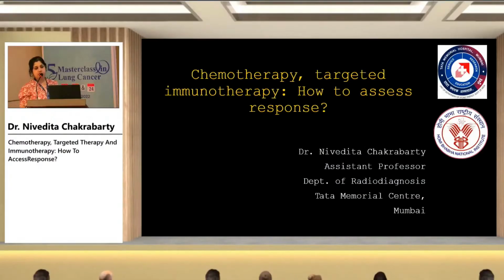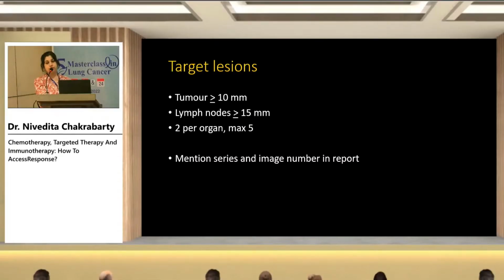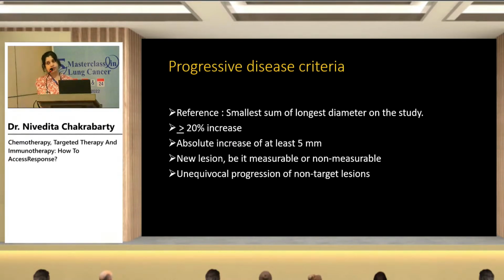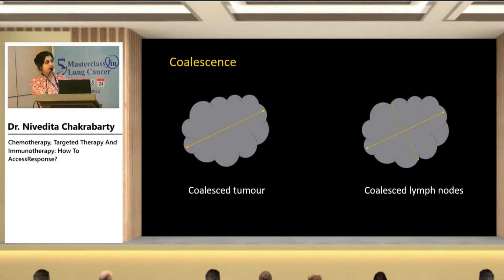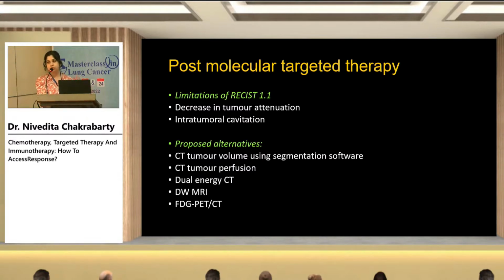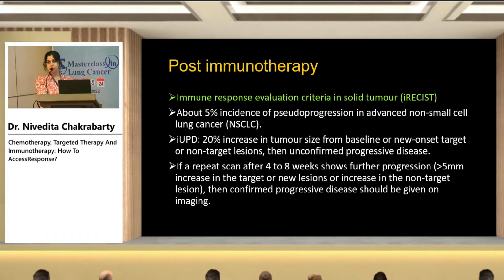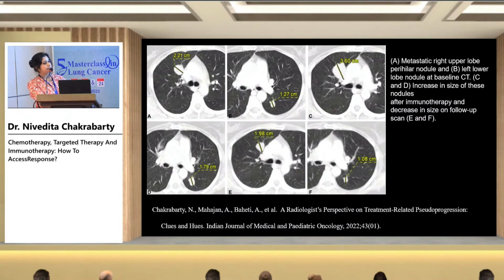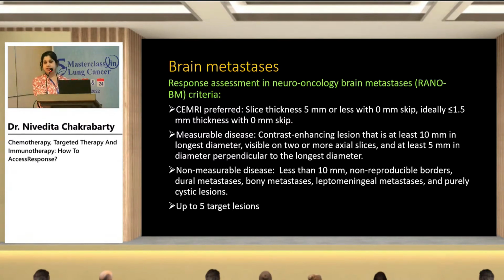Radiology Workshop Dr Nivedita Chakrabarty Chemotherapy Targeted Therapy And Immunotherapy How To Ac